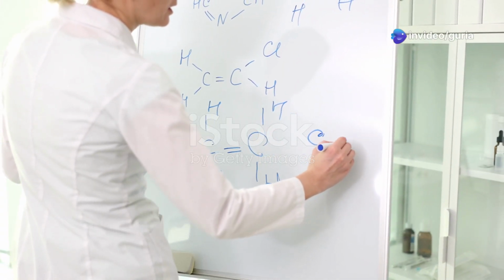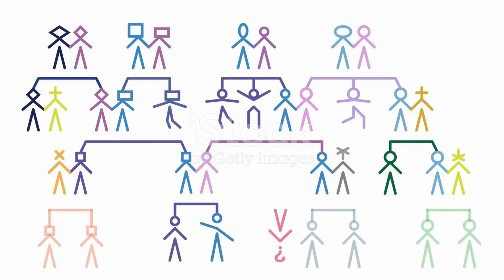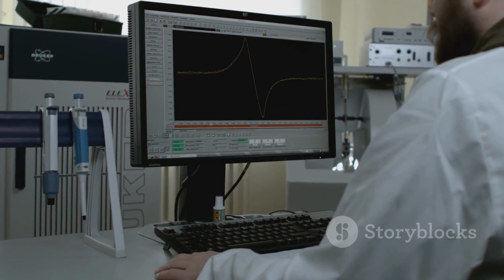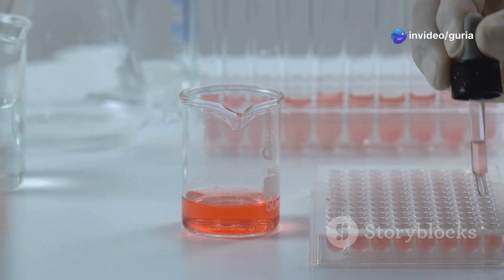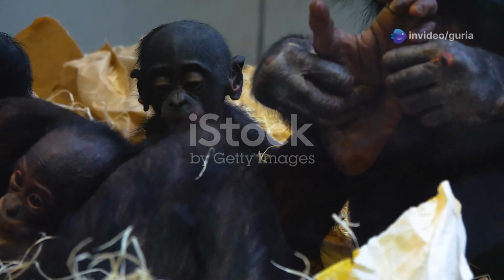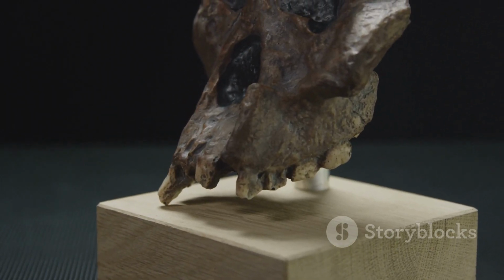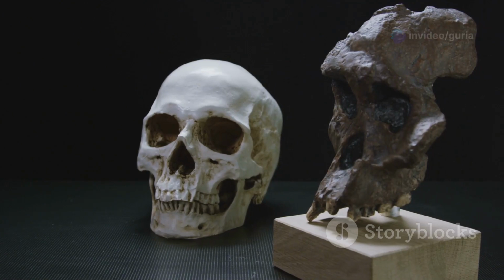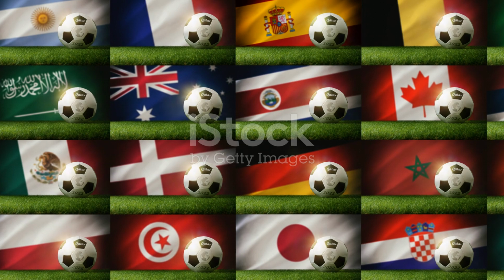Phylogenetic Analysis: Evolutionary Trends